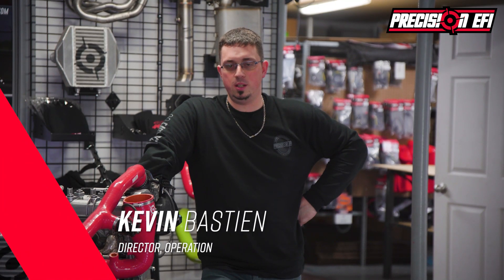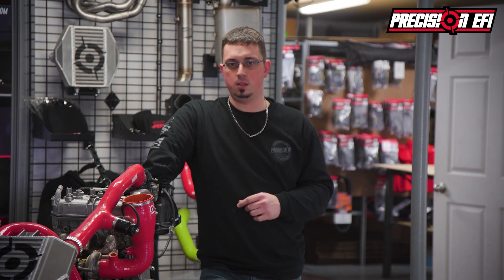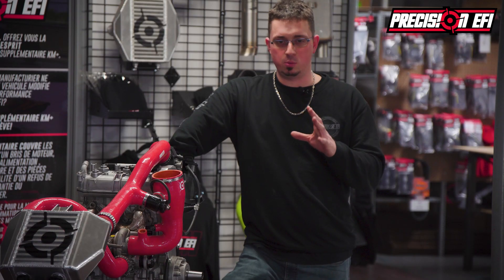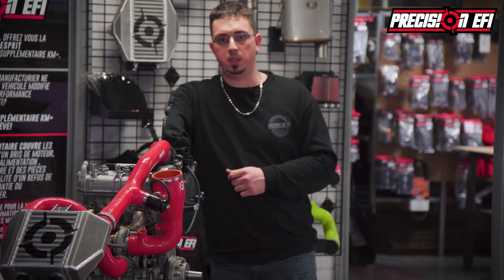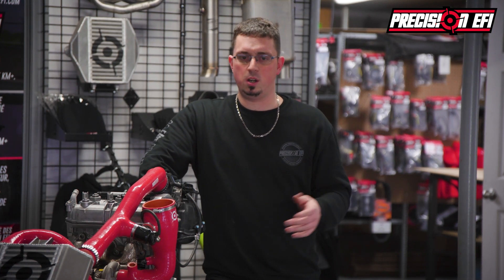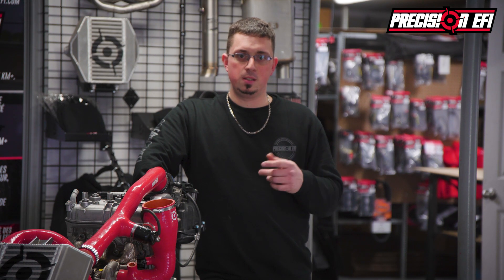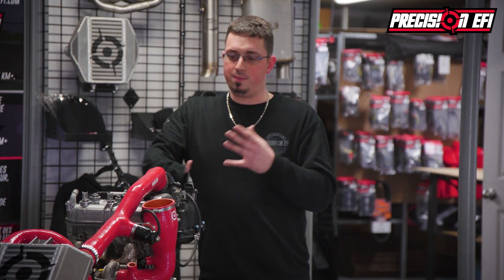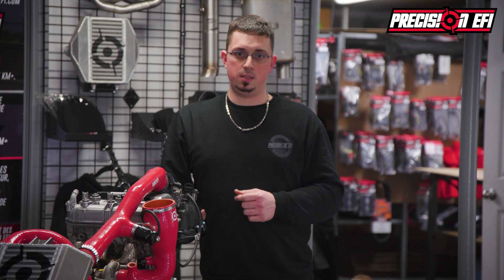900 ACE TURBO R - ECU Unlock Service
Here is some more information on our new unlock ecu service for the 900 ace turbo-r ecu !

00:00 INTRO
00:36 RESERVATION
1:35 STAGE POWER
3:45 TIMELINE
5:10 ECU PERFORMANCE
6:37 DEVELOPMENT